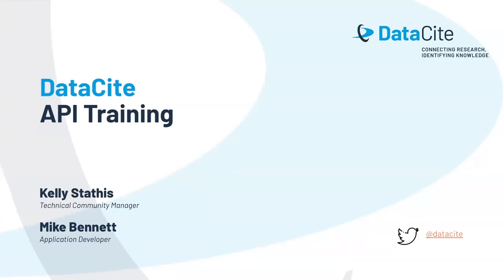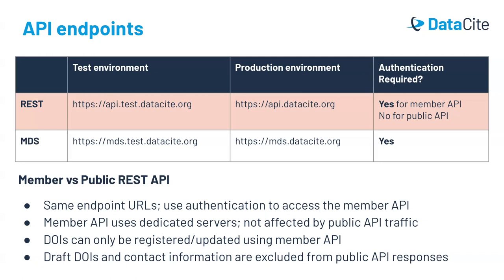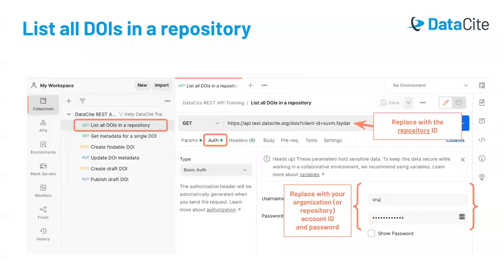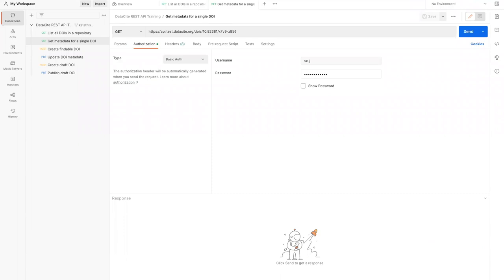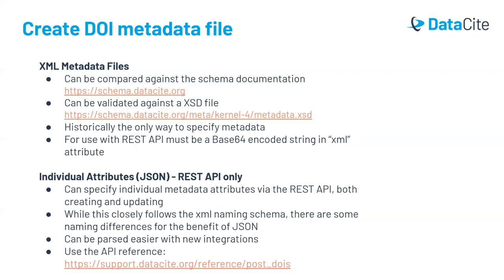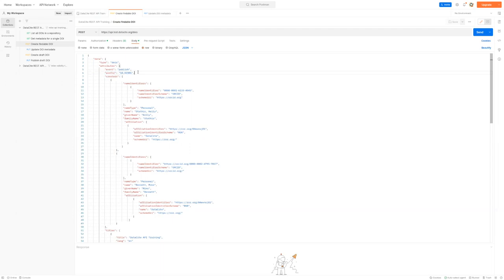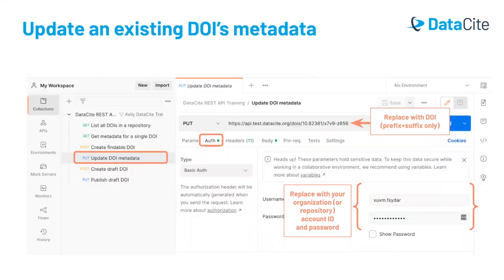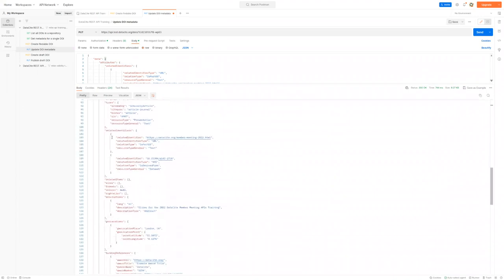DataCite API Training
Kelly Stathis, Technical Community Manager
Mike Bennett, Application Developer

0:00 Introduction
0:37 Accessing DataCite's APIs
2:44 Setup
4:02 List all DOIs in a repository
6:03 Get metadata for a single DOI
7:43 Create DOI metadata file
9:35 Create a new DOI
12:25 Update an existing DOI's metadata